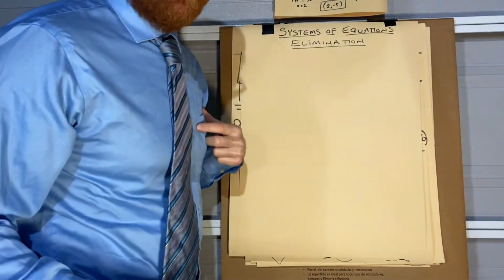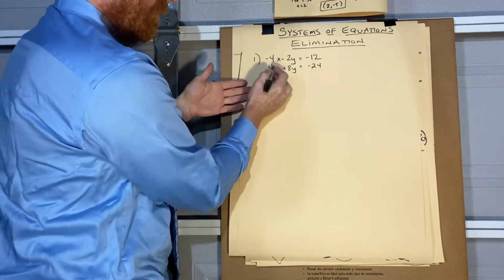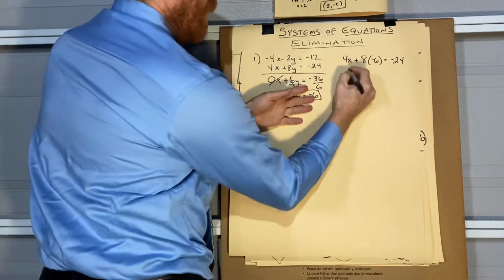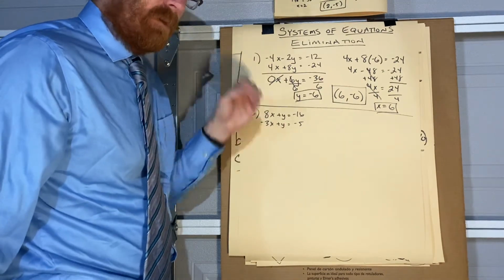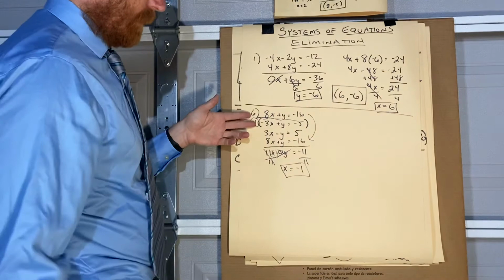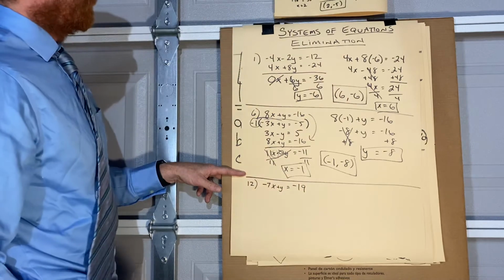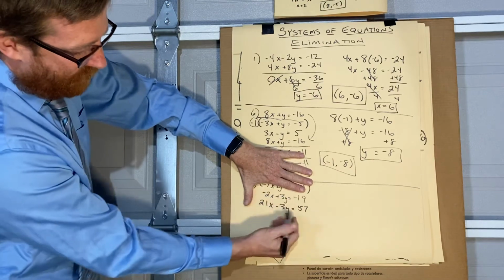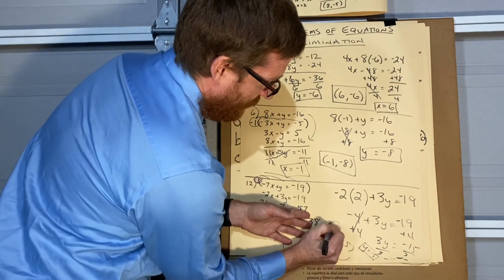Mr. Howell Teaches: Systems of Equations (Elimination)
Solving a System of 2 Equations using Elimination